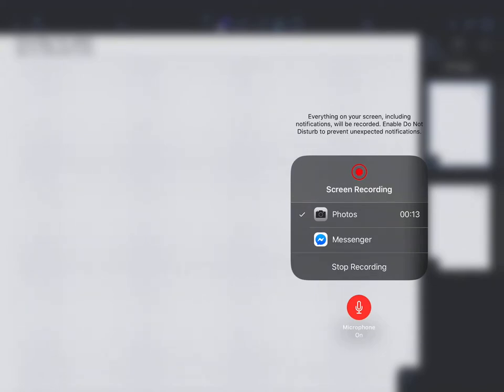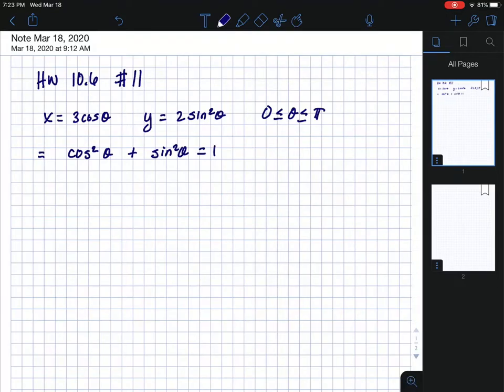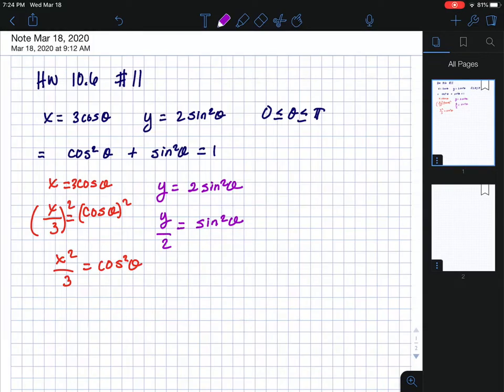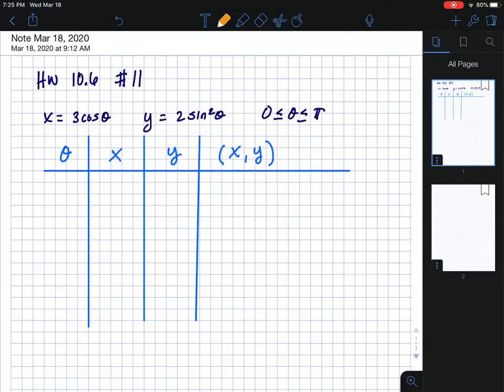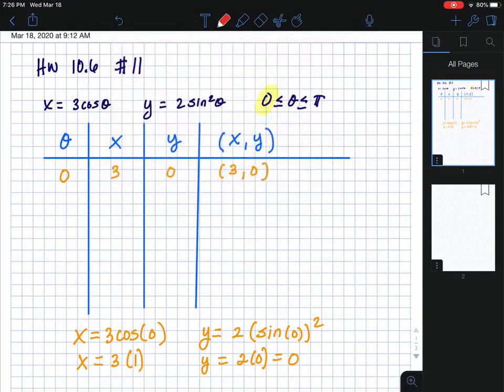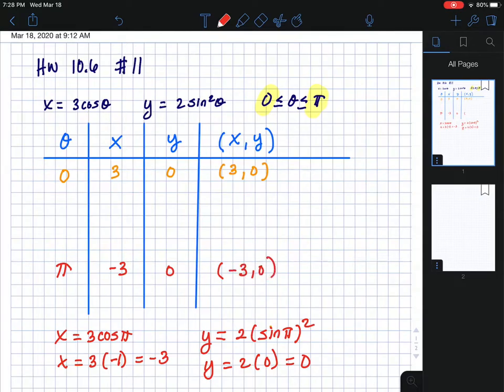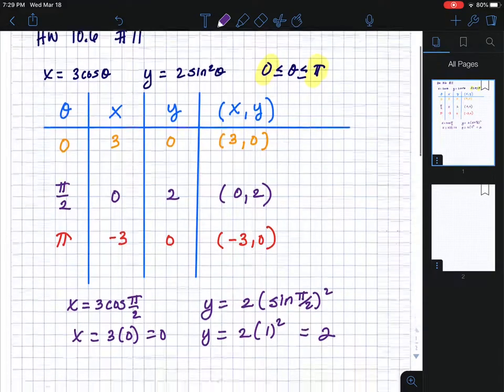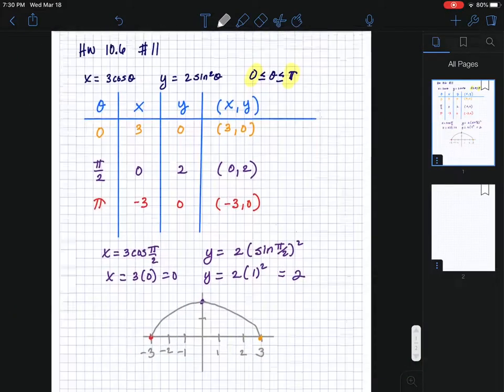PreCalc 10.6 Problem #11